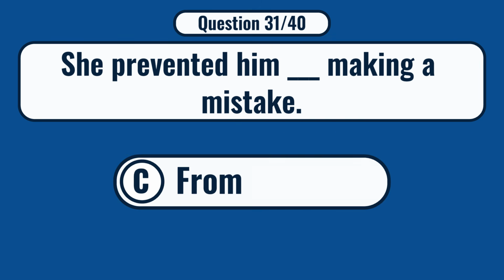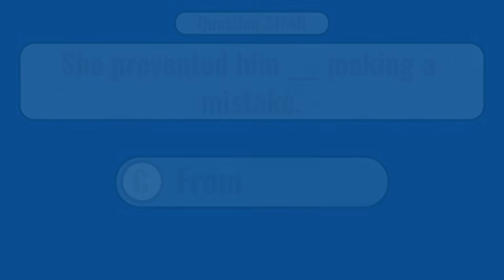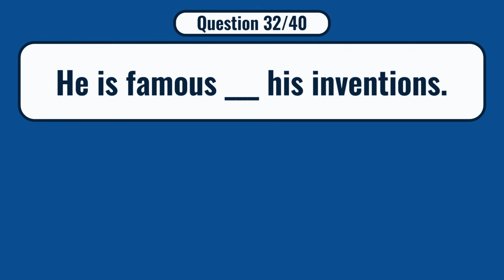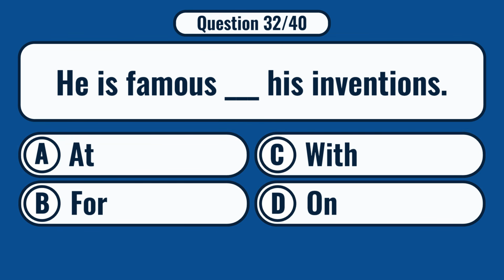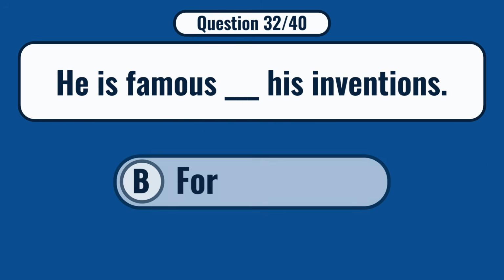Think You're Advanced? Take This English Test!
Test your English in 10 minutes.
40 questions: grammar, idioms, vocabulary. Comment your result.

0:00-0:05 Introduction
0:06-3:05 English Quiz Question 1-10
3:06-6:04 English Quiz Question 11-20
6:05-9:03 English Quiz Question 21-30
9:04-12:03 English Quiz Question 31-40